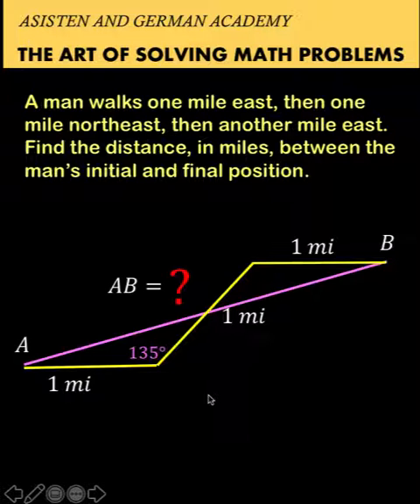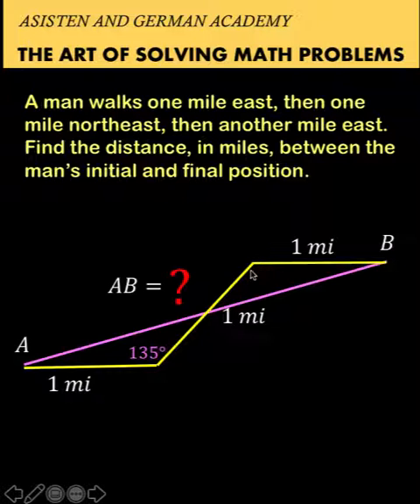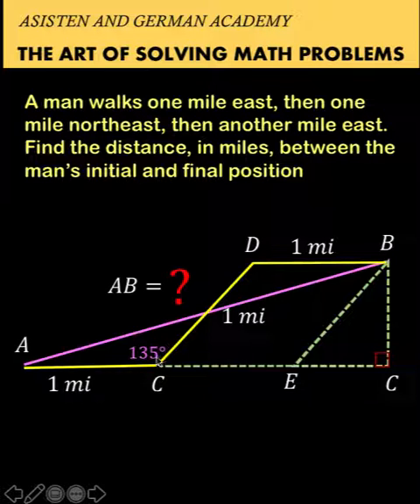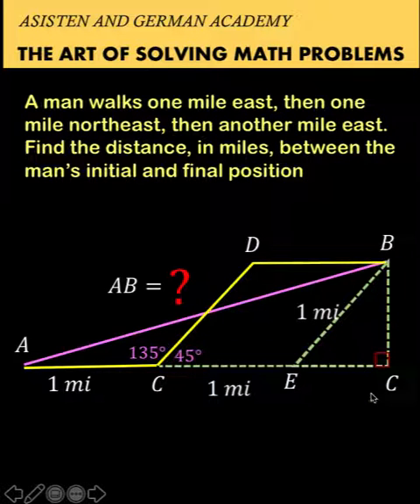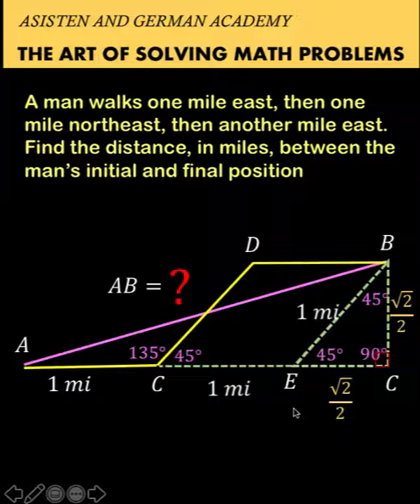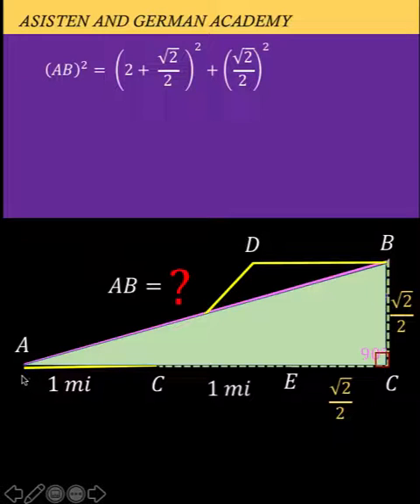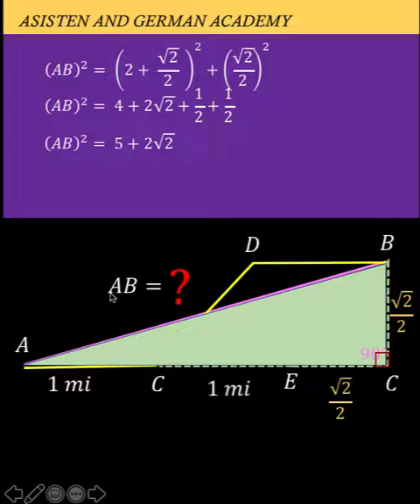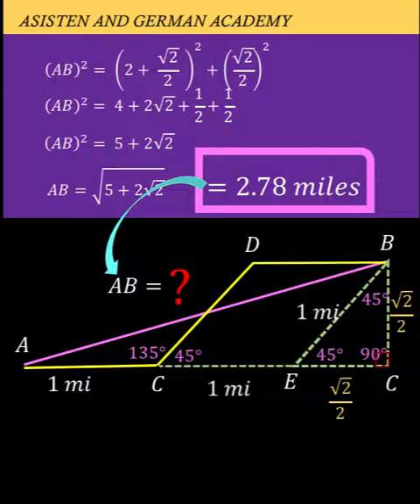ART OF SOLVING MATH PROBLEMS: RHOMBUS